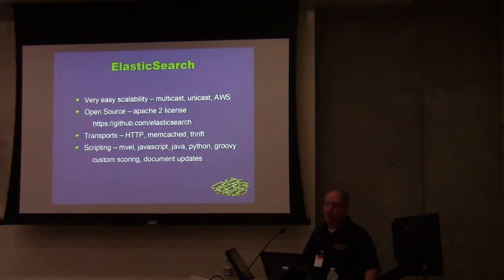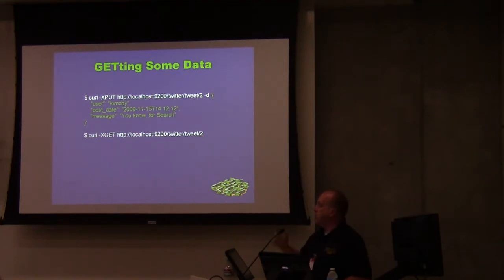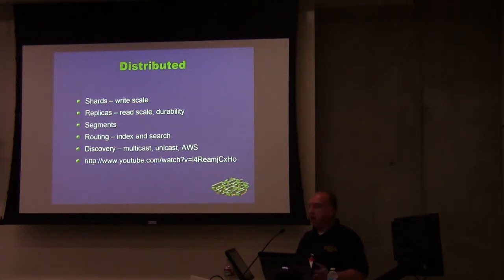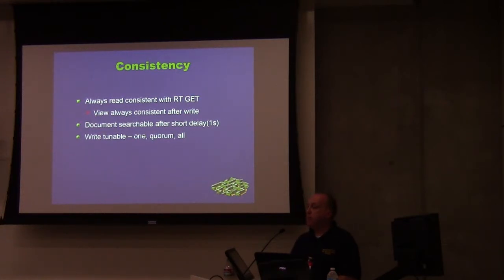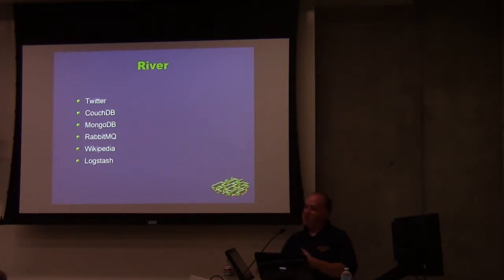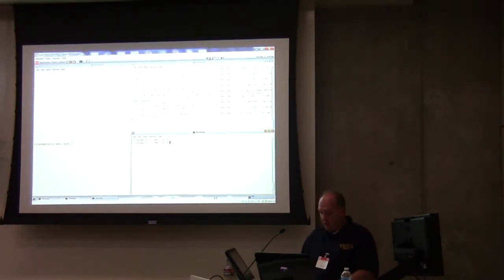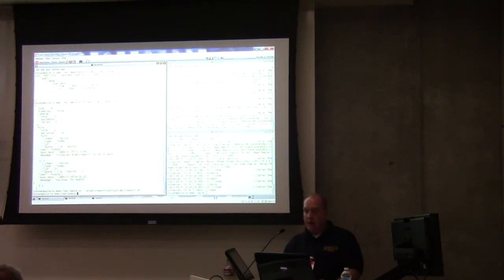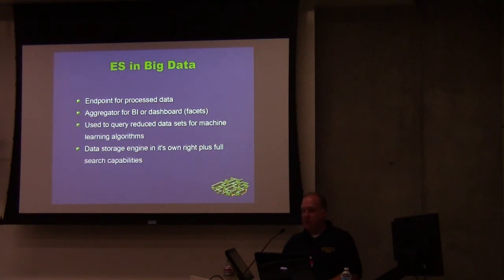Craig Brown speaking on ElasticSearch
Craig Brown speaking on ElasticSearch September 7, 2013 at the innagural Utah Big Mountain Data Conference.
This is an entry to mid-level view of ElasticSearch that has a short demo and goes into an overview of how ElasticSearch fits into a Big Data architecture.